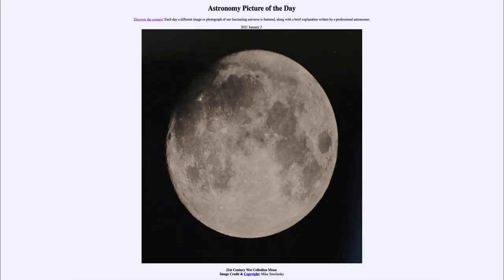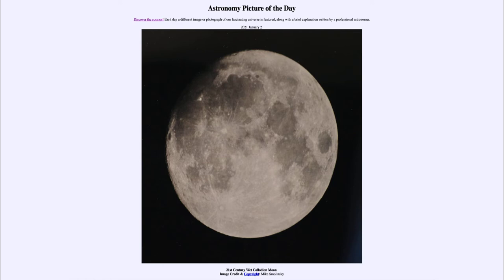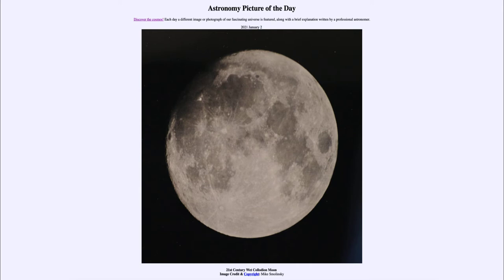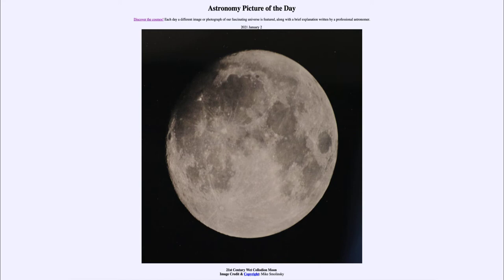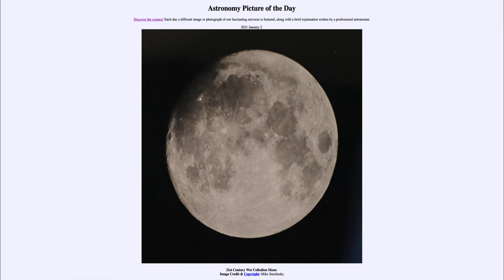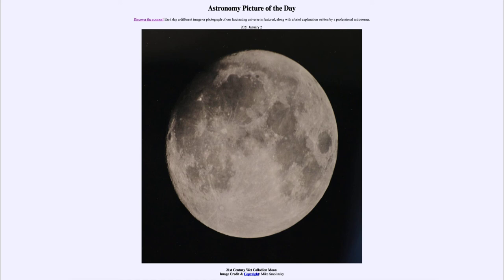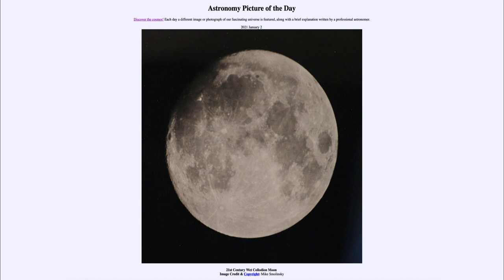2021 January 02 - 21st Century Wet Collodion Moon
In today's image, we see an image of our Moon taken using the wet collodion process. This is the process used to take some of the earliest images of our Moon back in the early 1850s. This is reproduced using modern photographic chemicals but shows us what some of the earliest images of our closest neightbor in space would have been like about 170 years ago.